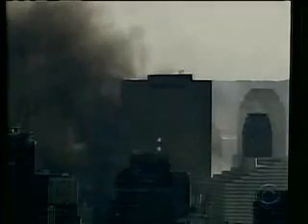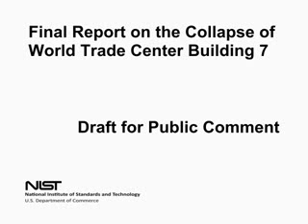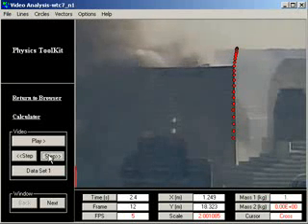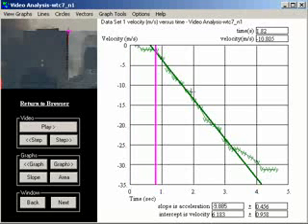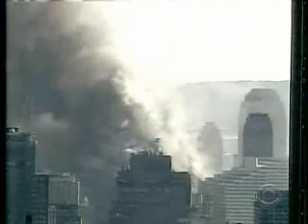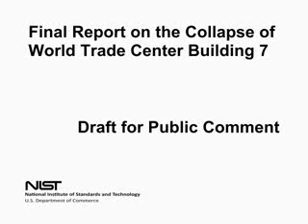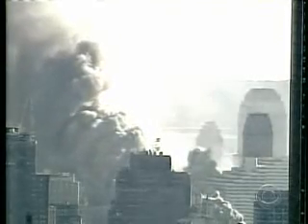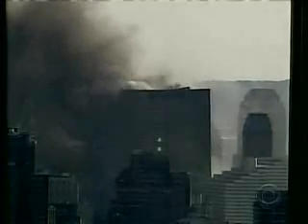WTC7 in Freefall